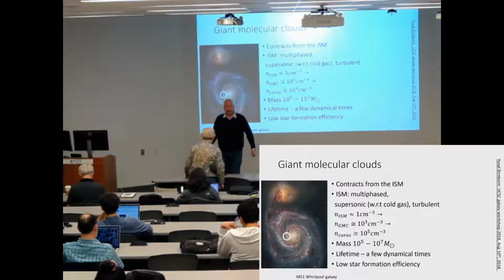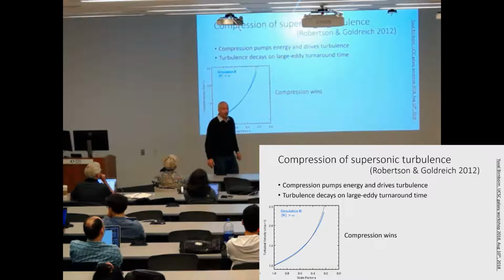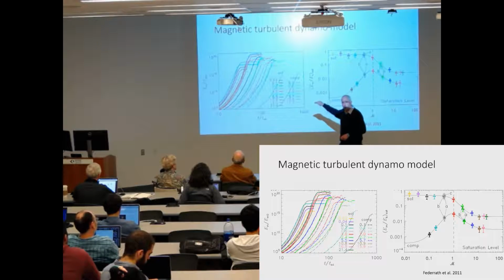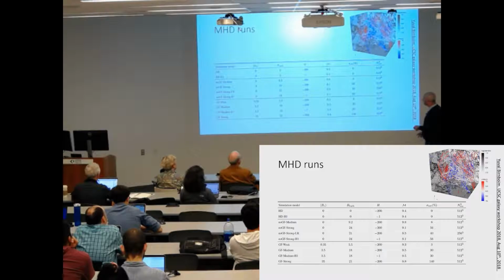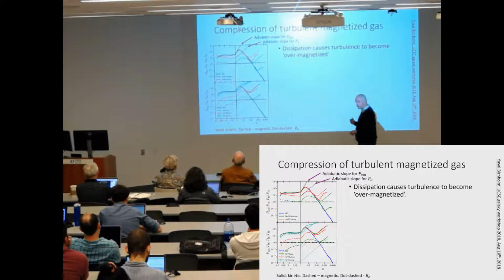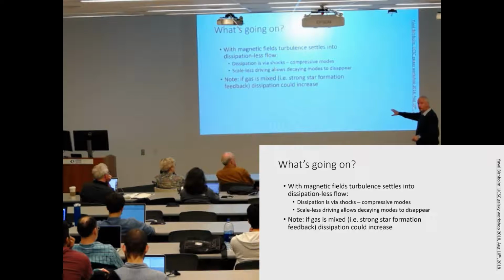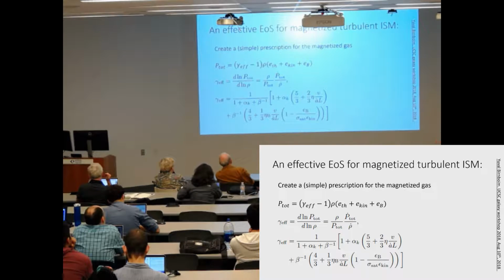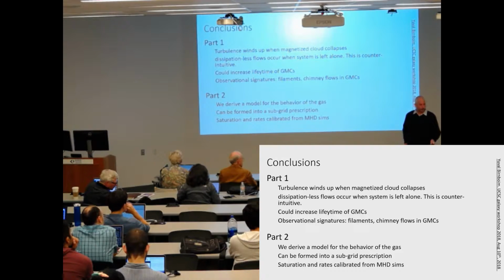Yuval Birnboim: Compression of Turbulent Magnetized Gas in Giant Molecular Clouds